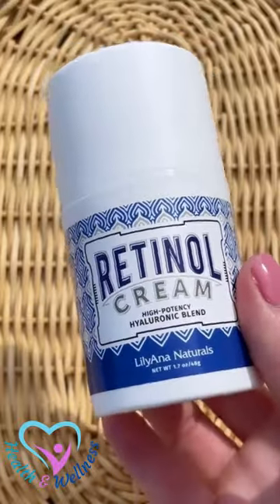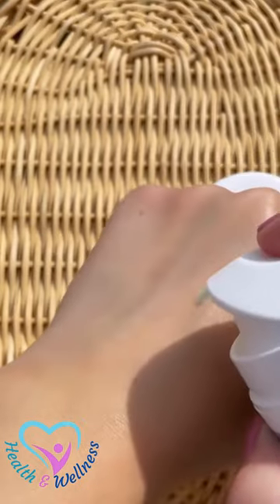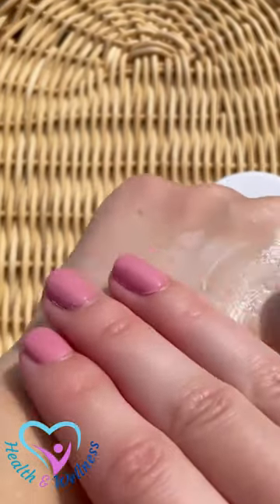LilyAna Naturals Retinol Cream for Face#retinolcream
LilyAna Naturals Retinol Cream for Face - Made in USA, Retinol Cream, Anti Aging Cream, Retinol Moisturizer for Face and Neck, Wrinkle Cream for Face, Retinol Complex - 1.7oz

😍 Get the link on the first comment 😍